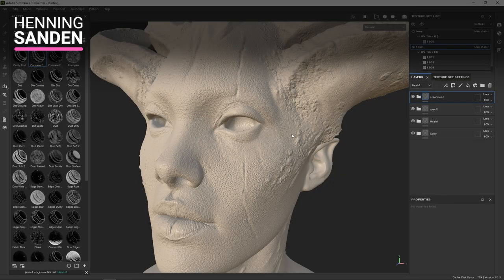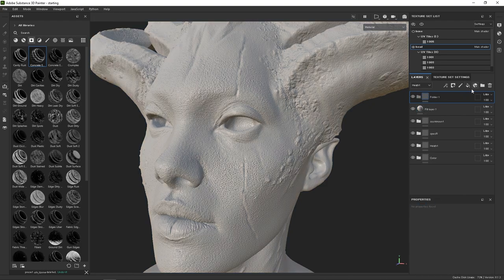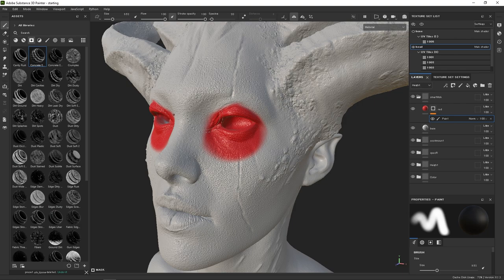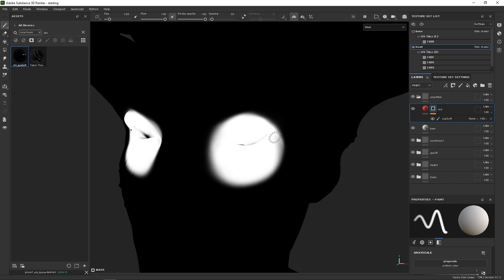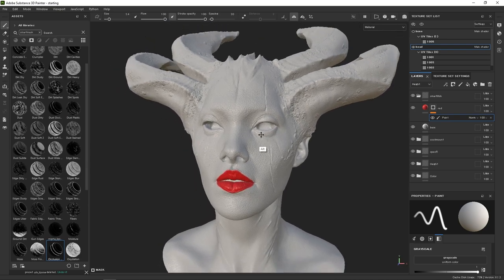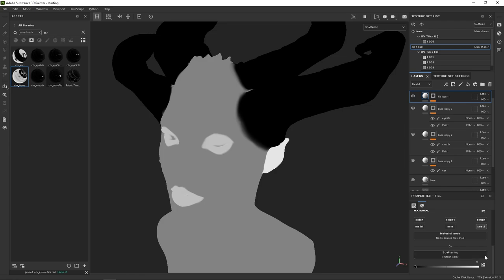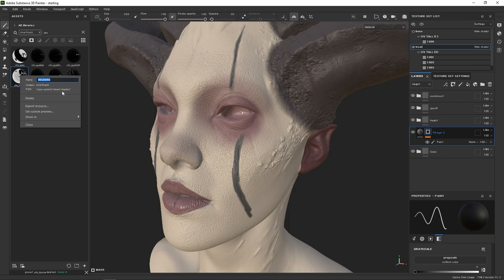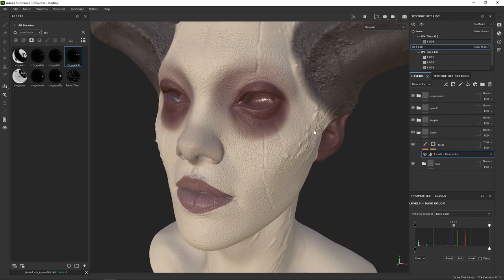Speeding Up Character Texturing with Smart Masks - Substance Painter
Learn how to speed up texturing characters in Substance Painter using Smart Masks!